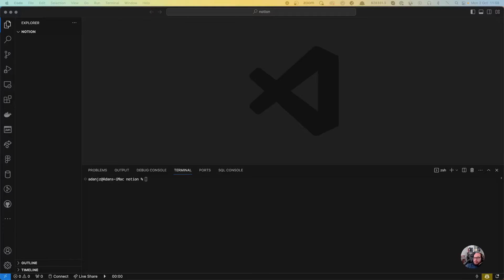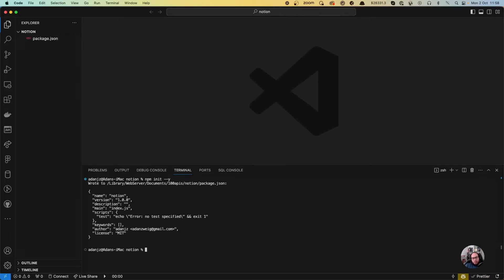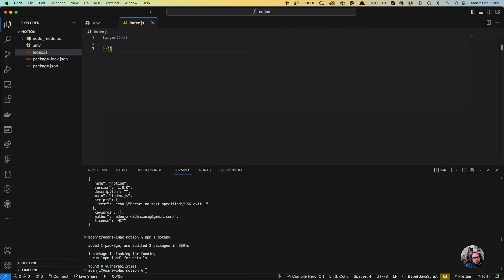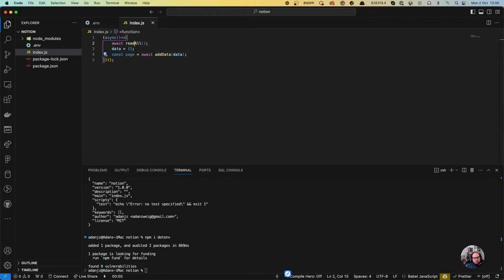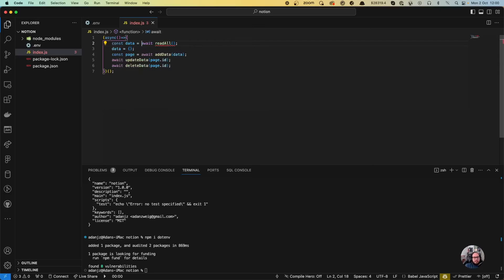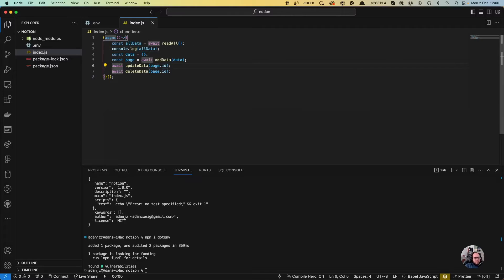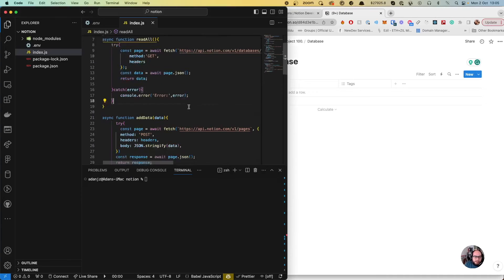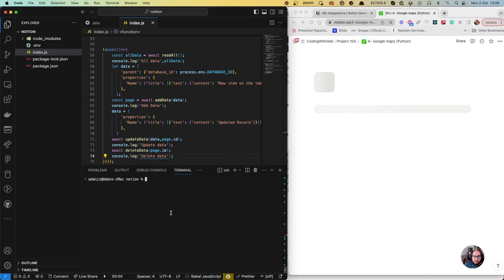Automate Notion Database with Node.js: CRUD Operations Made Easy!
Welcome to a hands-on guide on automating your Notion database using Node.js! In this tutorial, we'll walk through the process of setting up a powerful script that performs Create, Read, Update, and Delete (CRUD) operations on your Notion database effortlessly. 🚀

💻 Dive into the code with Node.js for seamless automation.
📊 Watch as we perform live CRUD operations on your Notion database.
🎯 Customize the script to fit your unique database schema.

Whether you're a developer looking to streamline your workflow or someone curious about the capabilities of the Notion API, this tutorial has something for you. Let's harness the power of automation and make managing your Notion database a breeze! 💡✨